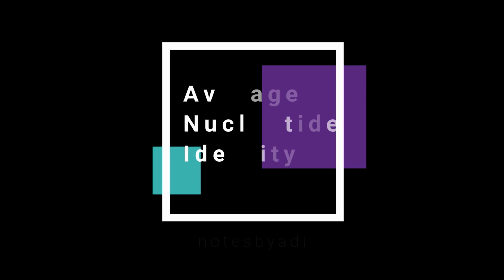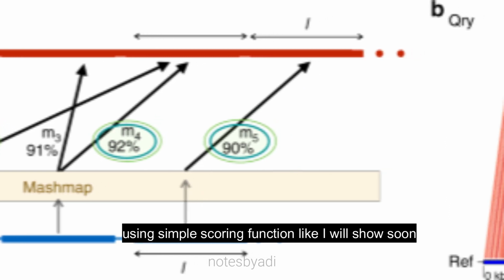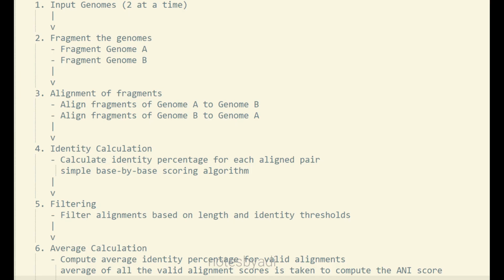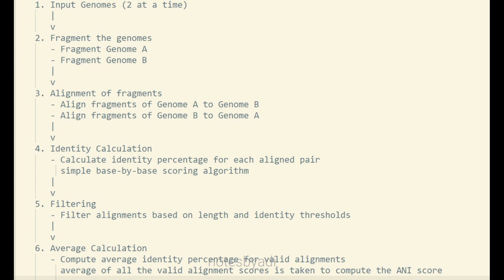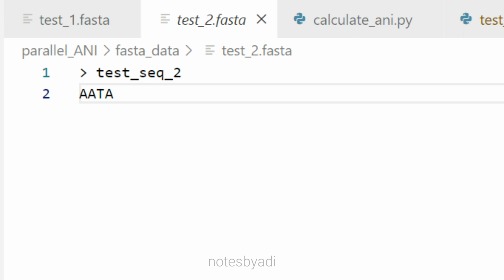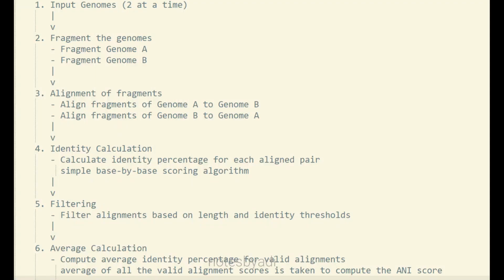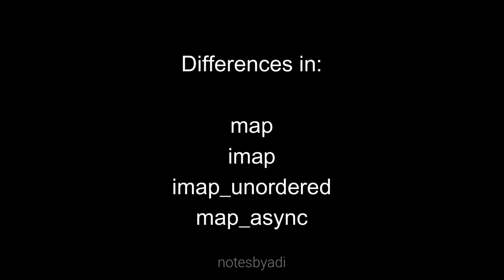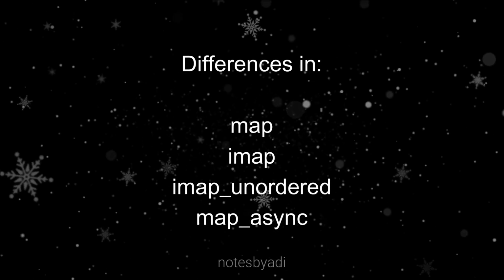Average Nucleotide Identity | multiprocessing in python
In this video I introduce what is Average Nucleotide Identity (ANI score) with a workflow diagram and then follow up with a simple pythonic implementation of the score calculation function. Note that in well-made ANI tools, we will run a genome-fragmentation and alignment via BBH (best bidirectional hit) before the ANI score is calculated.

Later in the video I cover multiprocessing techniques and which ones are most suitable per our use case.

Chapters:

0:00 ANI introduction
2:30 ANI workflow
5:43 python code for ANI calculation
11:25 testing different multiprocessing strategies